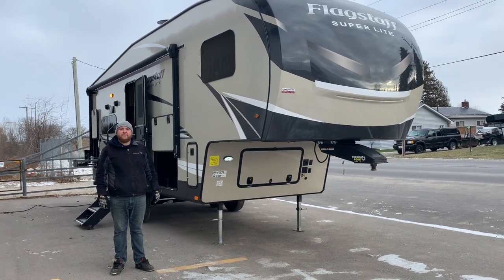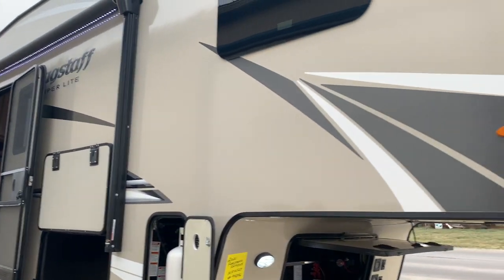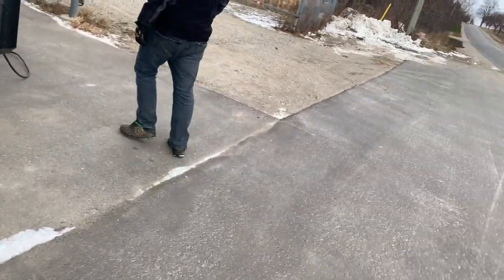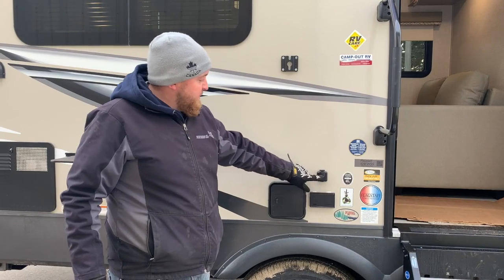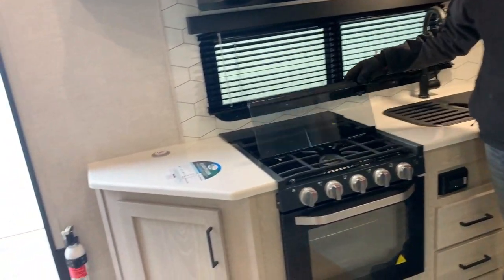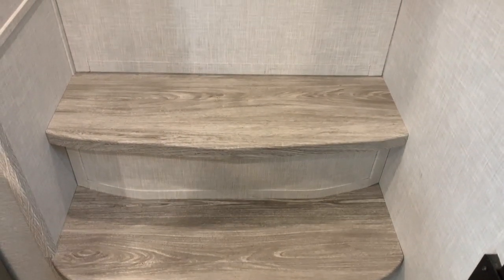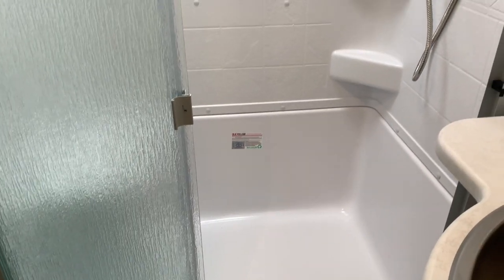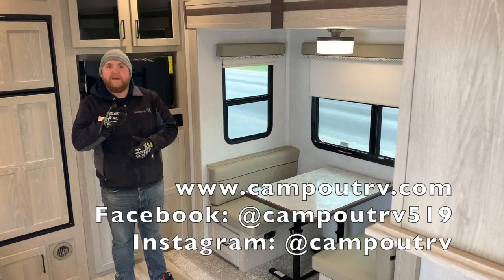2021 Flagstaff Super Lite 524EWS @CampOutRVStratford in Stratford!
2021 Forest River Flagstaff Super Lite 524EWS

You’ll love what you find in our floor plans. Our trailers are packed full of quality features in order to bring to you one of the best values in the light weight market. There are spacious flush floor slides, comfortable stylish sofas and wide dinettes with easily adjustable legs. Our super lite series offers lots of room and amenities while still being a 1/2 ton towable travel trailer.
So you didn’t think you could pull a fifth wheel? The flagstaff super lite fifth wheel models provide light weight alternatives with a variety of floor plans, features and options for owners of 1/2 ton pick up trucks. Take a close look and you will see that our super lite fifth wheels have been custom designed with the best in styling and amenities while keeping your towing needs in mind.